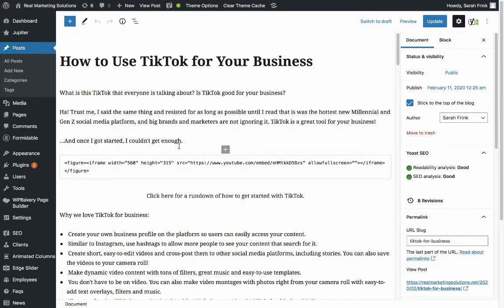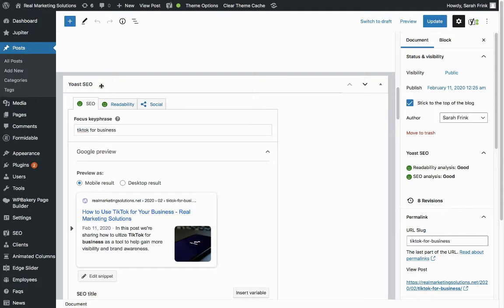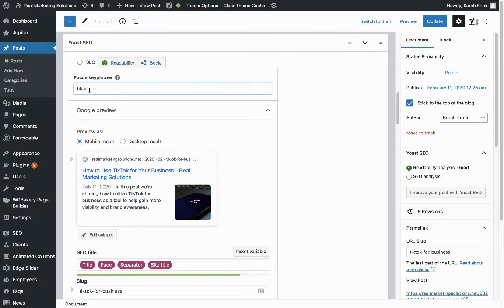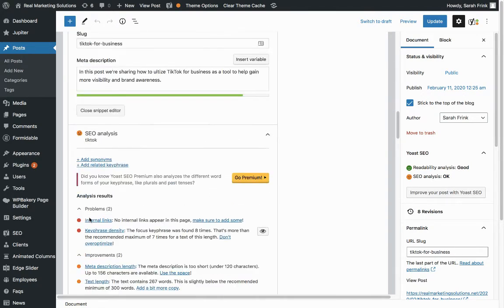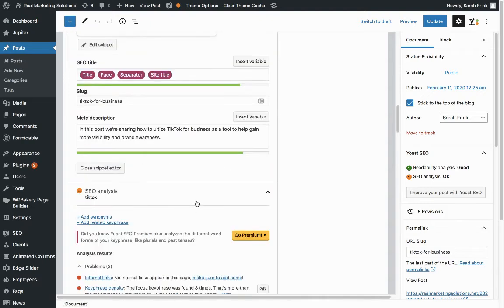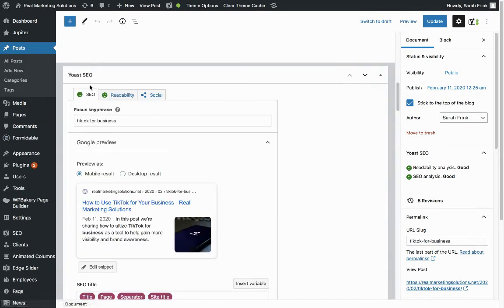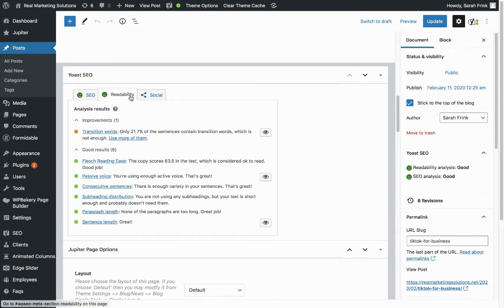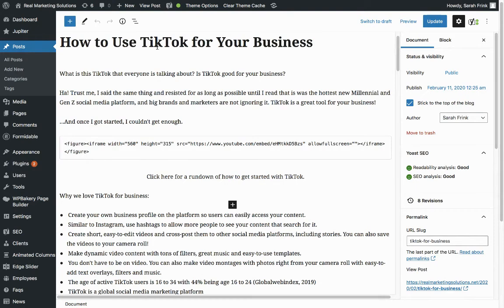How to SEO a Blog Post in WordPress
You spend a lot of time writing an SEO friendly blog content, it's time to get the most traction out of it. It's important to understand how to SEO a blog post your website. Often this is the crucial step that gets missed when adding blog content to a website.

In this blog post, we will show you how. It's important to note that templated websites like Squarespace and Wix have limited SEO capabilities. All SEO on these platforms must be done within the website itself.

If you're working in WordPress, today you'll learn how to SEO a blog post in a simplified way using Yoast SEO. Yoast is perfect for those with limited to no SEO experience. It's user friendly and gives you that one last check to ensure your blog content is optimized for best results.

Note: to install the Yoast SEO plugin, go to plugins, add new, and search Yoast SEO. Once installed, there will be a brief setup required. Then, you are off to the races. You can also use Yoast to SEO the pages of your website for specific keyword phrases.

If you need help putting together an SEO strategy for your blog posts, to access our most recent video tutorial. If blogging isn't your jam but you understand the importance, visit realmarketingsolutions.net schedule a complimentary consultation to learn more about our blog writing services.